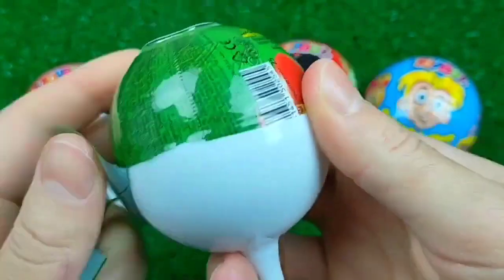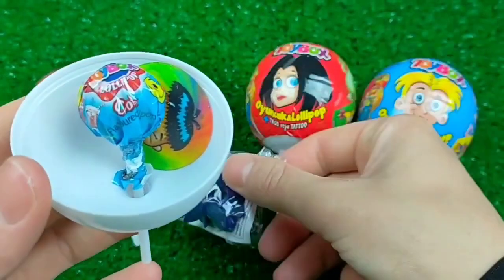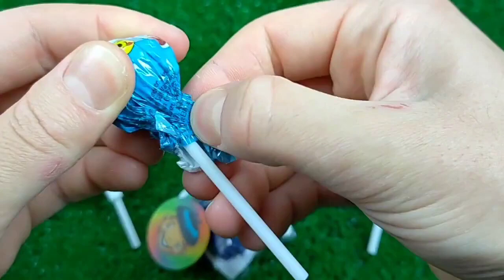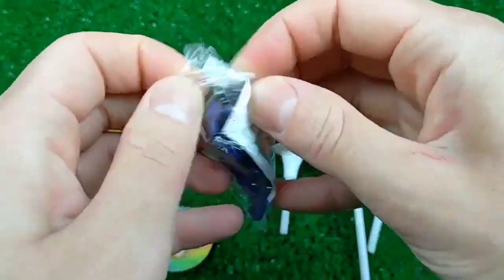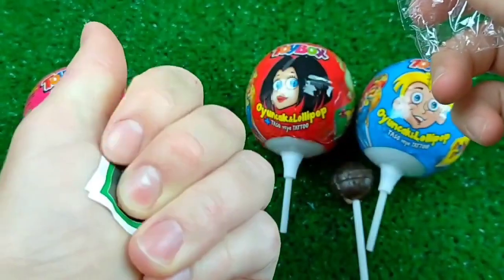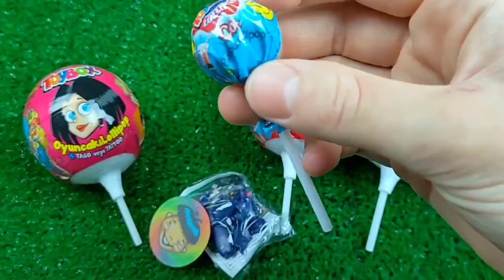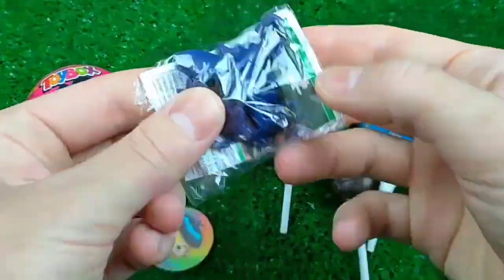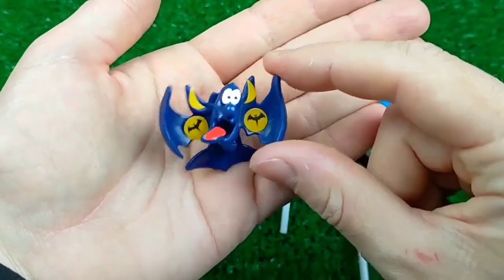ASMR Mukbang 두찜 신메뉴 스팸부대 찜닭먹방 떡볶이 튀김 치즈볼 Spicy Noodles Tteokbokki Chicken Eating.I HIU 하이유,candy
7 Rainbow Satisfying Video | DIY How To Make Lollipop Candy Paw Patrol Fruits Cutting ASMR

Satisfying Video | DIY How To Make Rainbow Lollipop Slime Candy with Paw Patrol Kinetic Sand Cutting ASMR